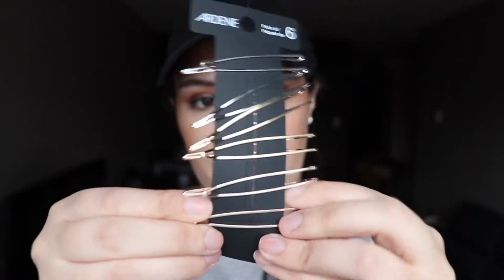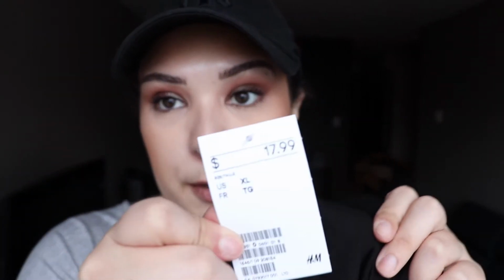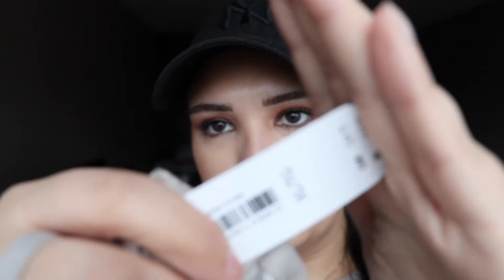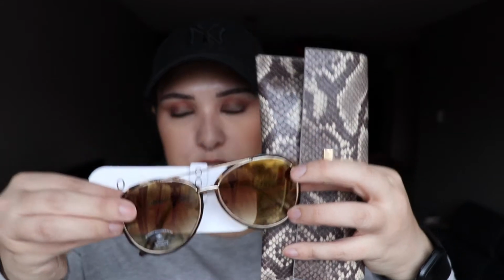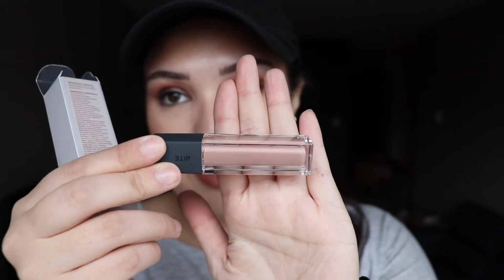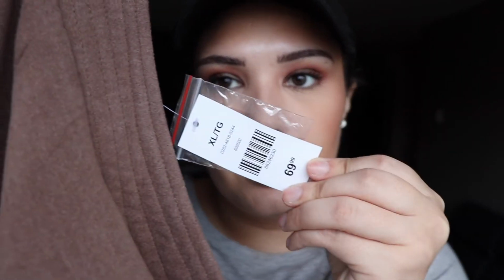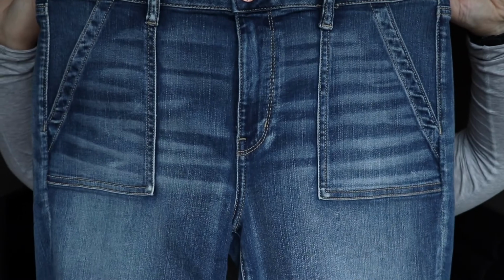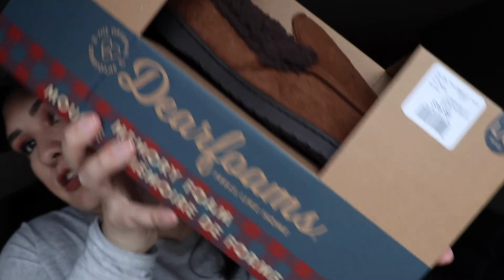BLACK FRIDAY HAUL 2019// CANADIAN EDITION..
WAHOO Black Friday ya'll...
what a day, I think I did pretty good, especially because I managed to get quite a few gifts out go the way ! Let me know how your Black Friday went !